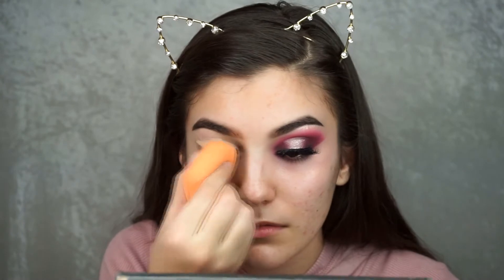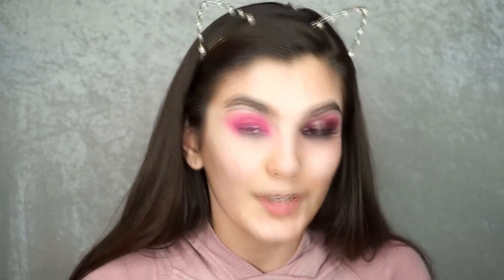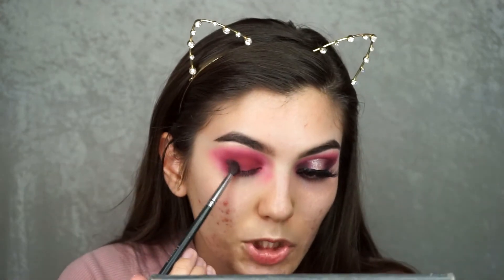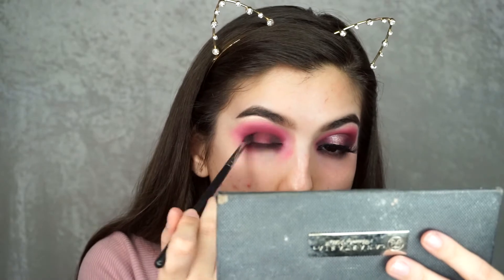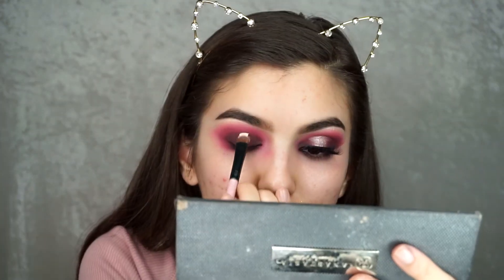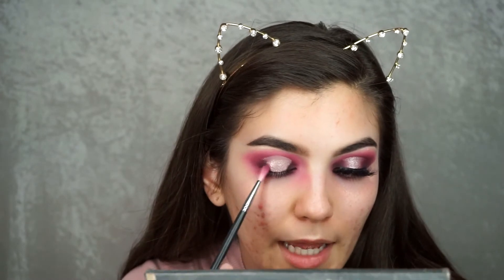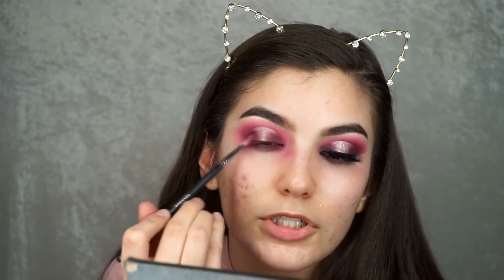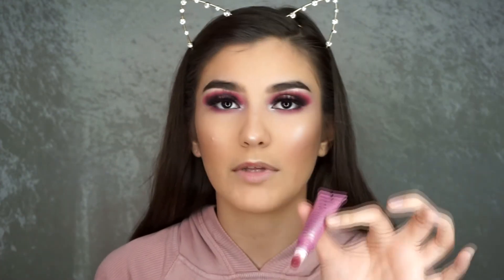♡ Lovesick Valentine's Day Makeup Tutorial ♡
are you lovesick for valentine's day?? just do your makeup and feel better about yourself :) this look is soo extra but i just love the pink colors. more vday looks to come, let me know if yall want to see date night or anti valentine's day makeup next!

WATCH MY LAST VIDEO:
GRWM + watch me do makeup on a model!

♡ PRODUCTS USED ♡

FACE
♢ Heritage Store Glycerin & Rose Water Spray
♢ Maybelline baby skin primer
♢ L'Oreal infallible pro matte foundation shade 124
♢ LA Girl proconceal shade porcelain
♢ Coty Airspun Powder translucent
♢ Tarte amazonian clay paaarty blush

BROWS
♢ ABH dip brow medium brown

LIPS
♢ Too Faced melted fig

MY LINKS-

ADD ME ON SNAPCHAT! 👻 @SUPFRANCES